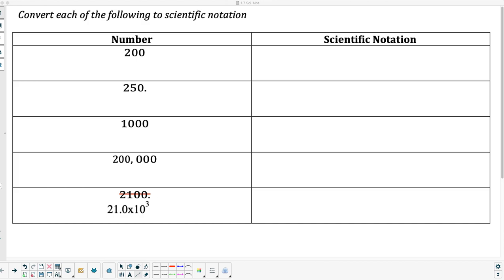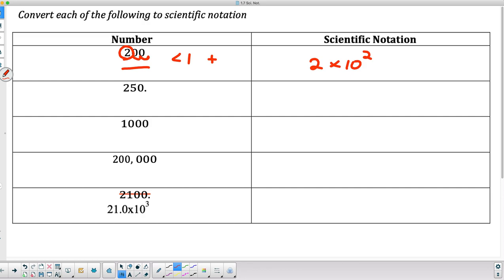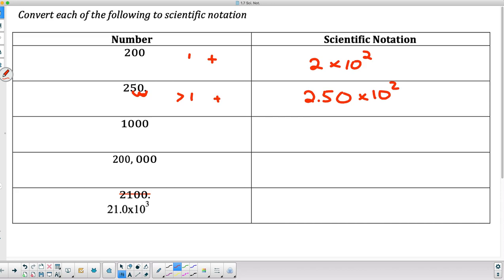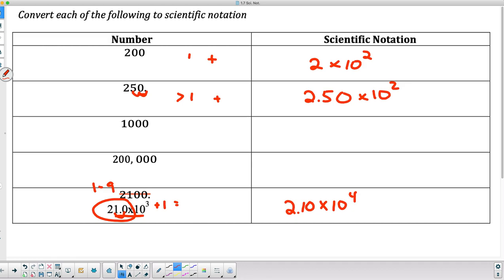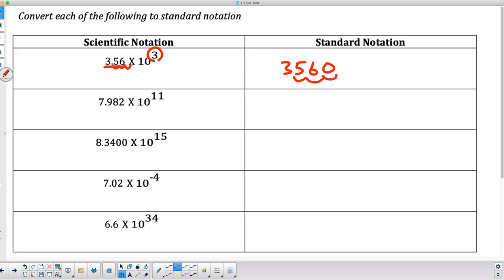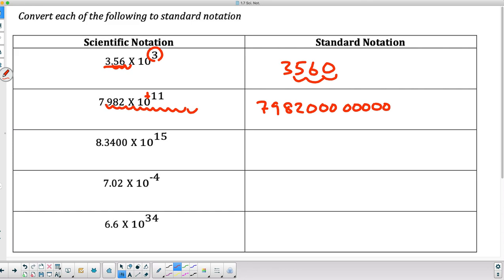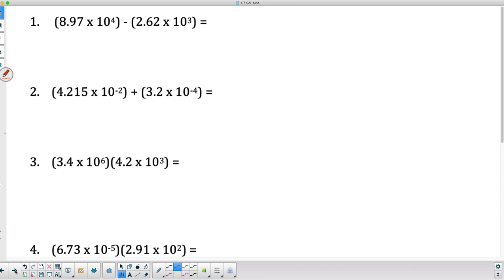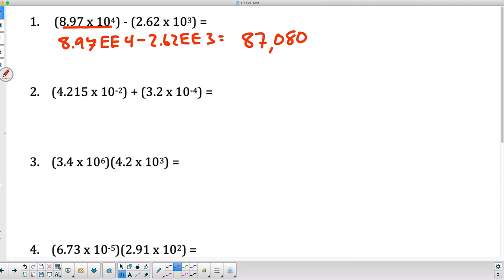1 7 w s screencast